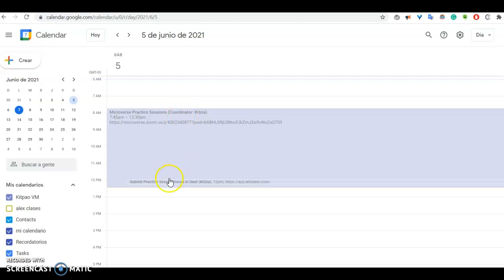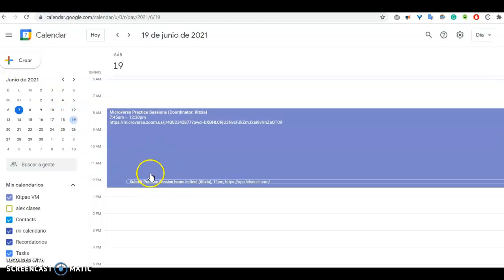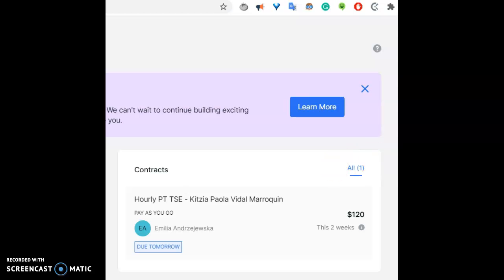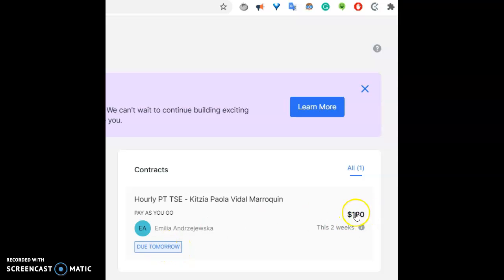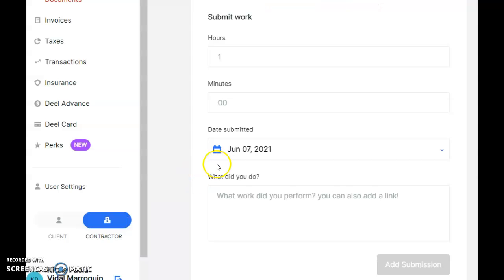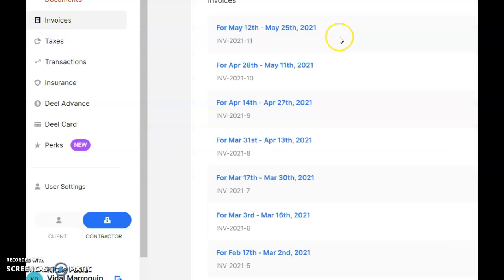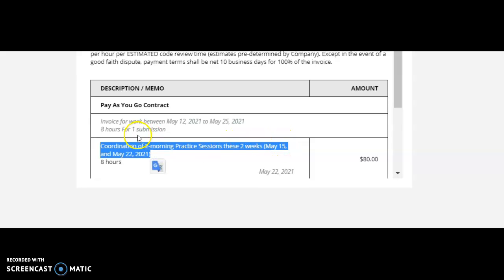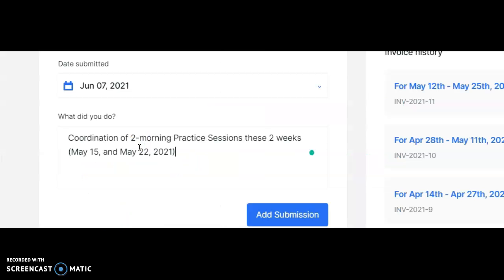Submitting hours to deel